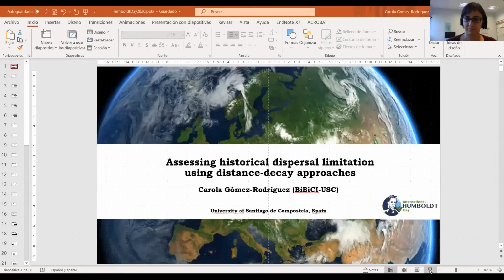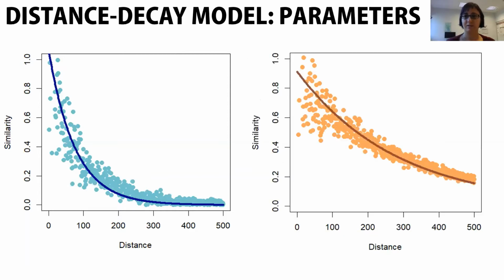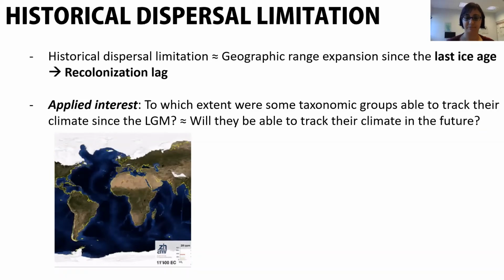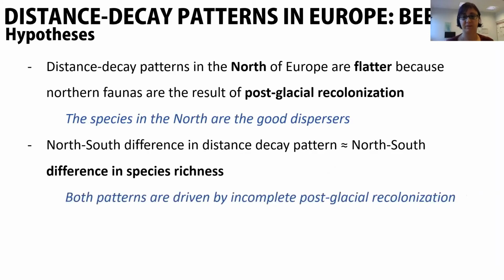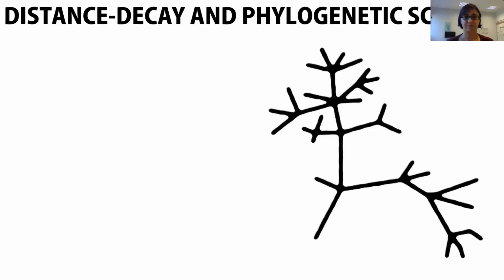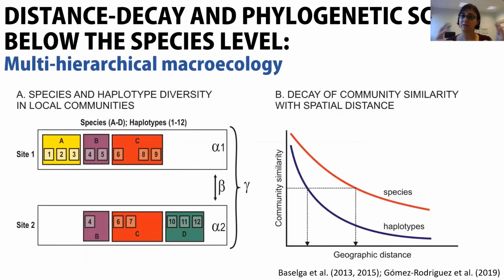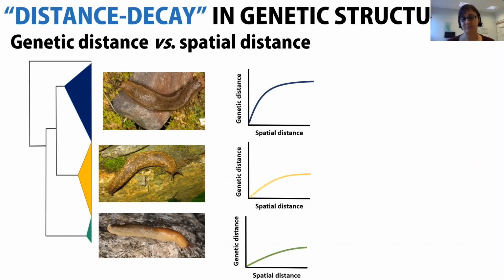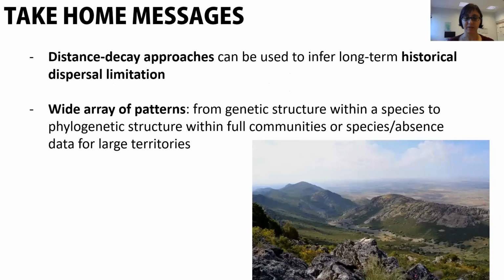Gómez-Rodríguez, Carola: Assessing historical dispersal limitation using distance-decay approaches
This talk was presented at the HumboldDay(2020) event: "Distance-decay models for beta diversity analyses", hosted by Andrés Baselga and Carola Gómez-Rodríguez and organized by the International Biogeography Society (IBS)